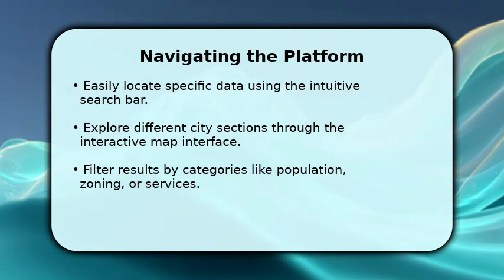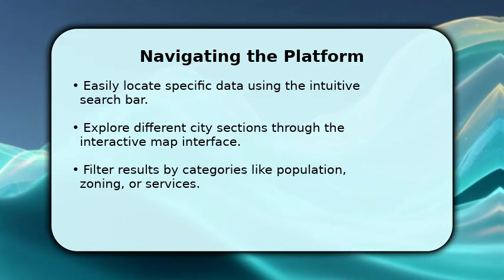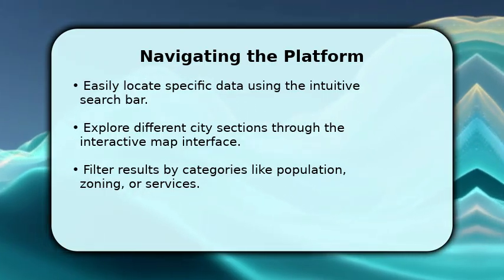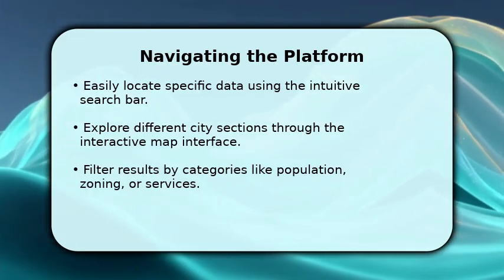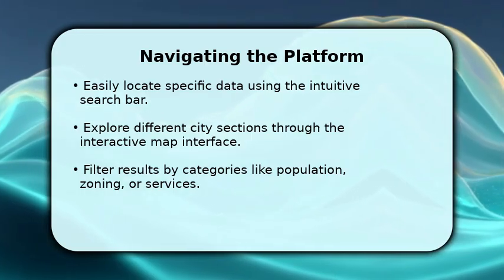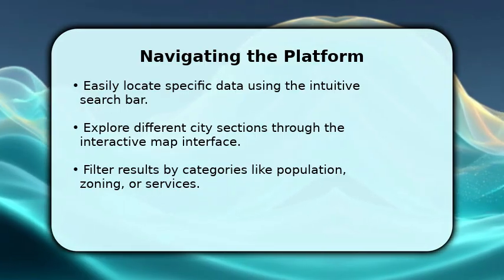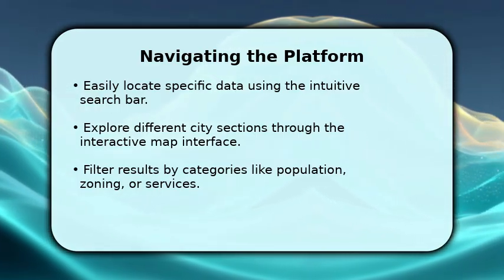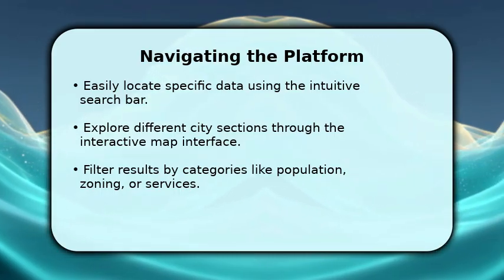How to Use Public City Pro - Full Guide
▸ (s) In this comprehensive guide, we'll walk you through the steps to effectively use Public City Pro. This video covers everything from setting up your account to utilizing its features for maximum benefit. Whether you're a seasoned user or just starting out, this tutorial has got you covered.